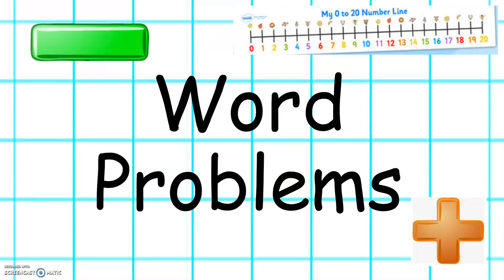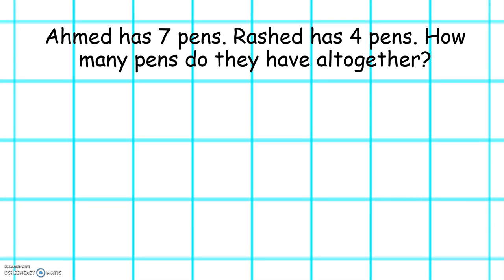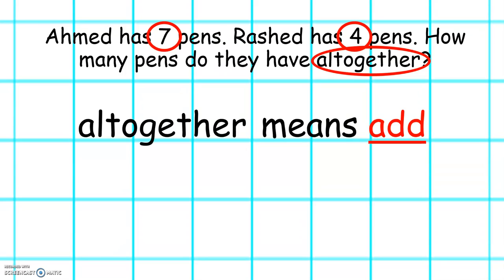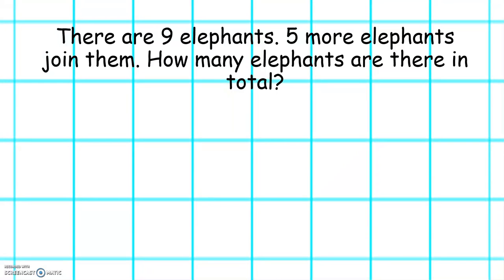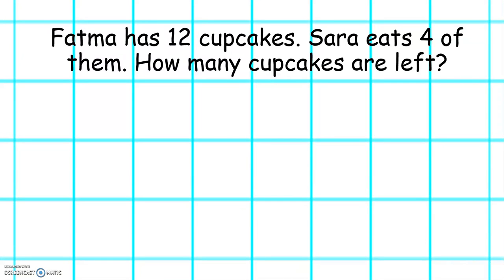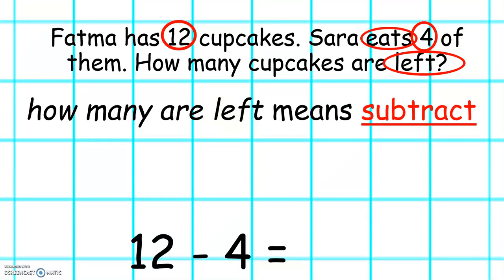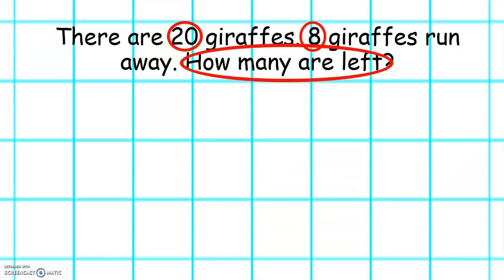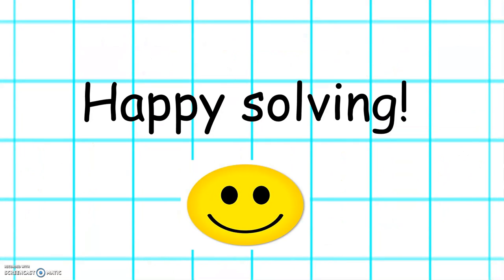Year 1 Word Problems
This video is aimed at Year 1, and introduces the topic of word problems, it shows the children how to spot the key words in a word problem and suggests different ways they can solve word problem to get the answer.